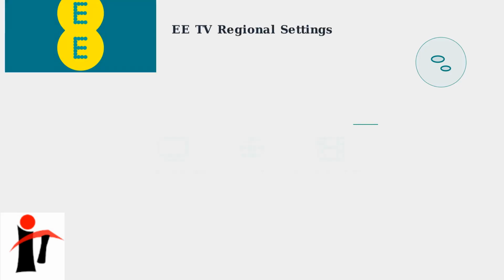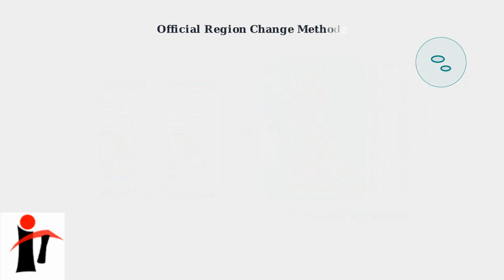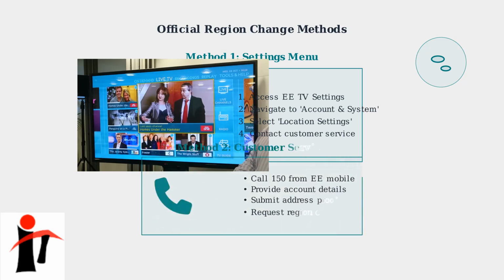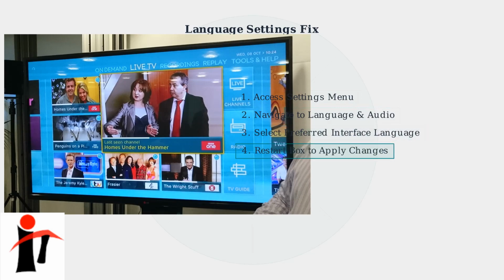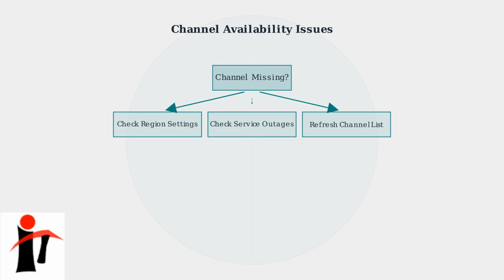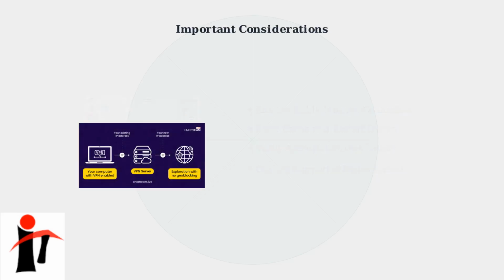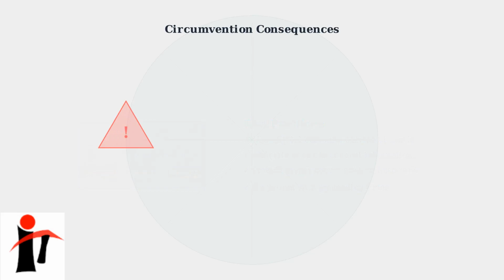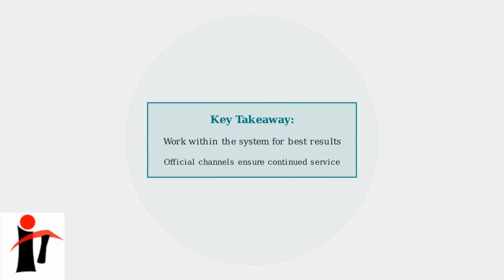How to Change Region on EE TV Box – Language, Channels & Location Fix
📺 Press the menu button on the EE TV Box remote and go to the settings section
🌍 Select location or region settings from the menu
🛠 Choose your preferred country and language from the list
🔄 Restart the box to apply the new region and channel settings
📡 Retune channels to match your updated location